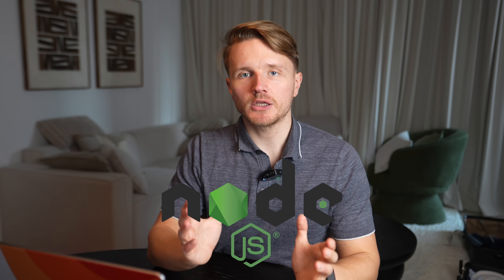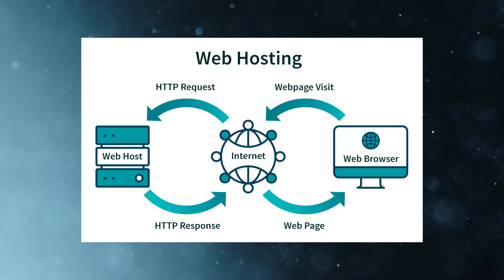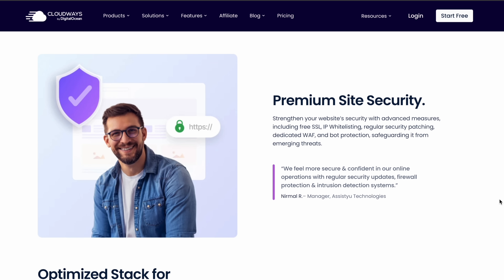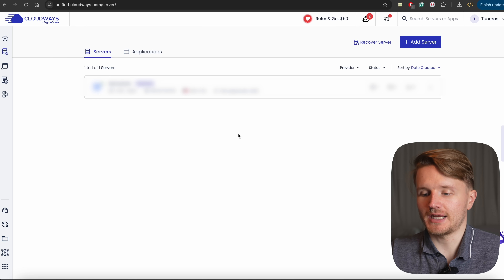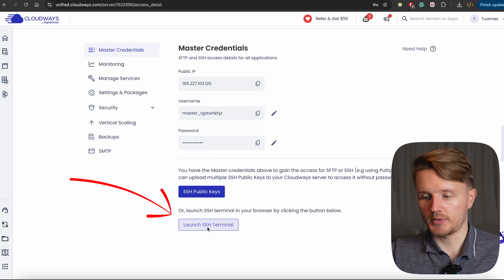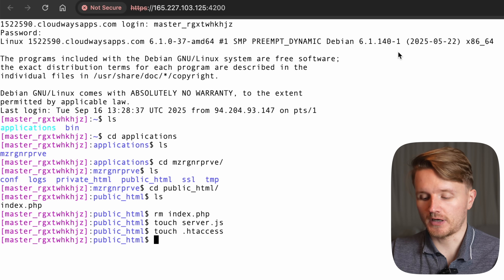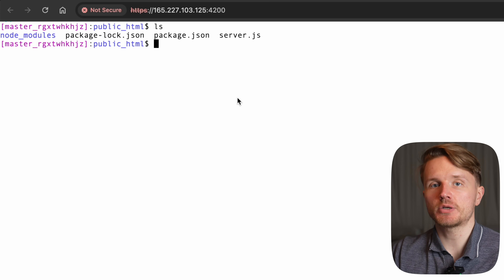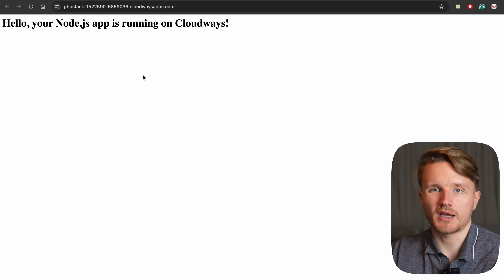How to Host Node.js on Cloudways [Easy Way]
👉 Try Cloudways for free & get $15 in free credits with code IMC25

NodeJS is my go to backend framework, in fact, my entire startup backend is built using NodeJS.

But a lot of beginner developers who build NodeJS projects, get stuck because they don’t know how to host it and put it live for the world to see.

So if you’re looking to build any projects with Node.JS, then you must watch this video - because today, I will show you all the steps from setting up to hosting your Node.js application on Cloudways.

📧 FREE newsletter (get FREE computer science degree template as a sign up bonus)

CHAPTERS:
0:00 Why I became a NodeJS developer
1:15 Web hosting 101
2:40 How to choose a hosting provider
5:30 Hosting NodeJS on Cloudways - Full Tutorial